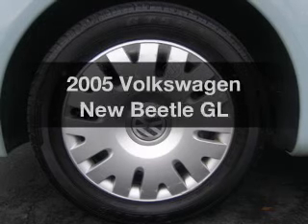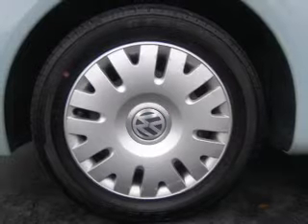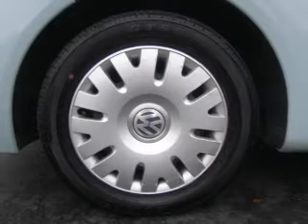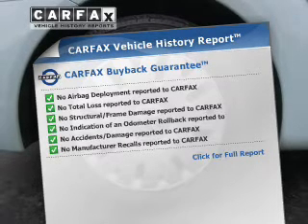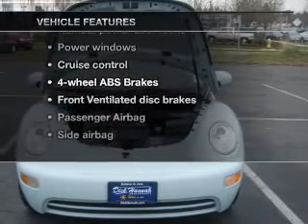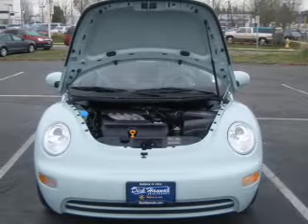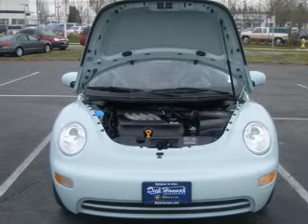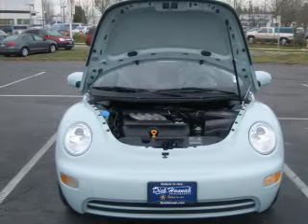2005 Volkswagen New Beetle - Vancouver WA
Year: 2005
Make: Volkswagen
Model: New Beetle
Trim: GL
Engine: 2.0 liter inline 4 cylinder 8 valve
Transmission: 5-Speed Manual
Color: Aquarius Blue / Gray Cloth Roof
Mileage: 39230
Address:
1200 NE 95th Street